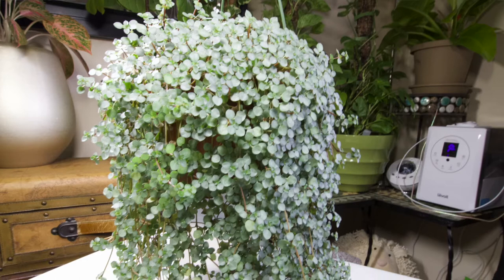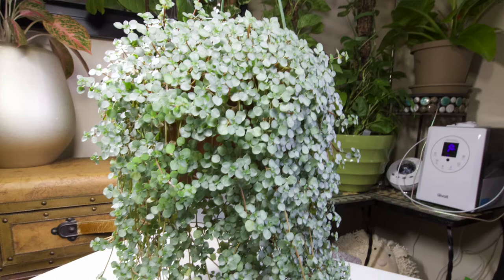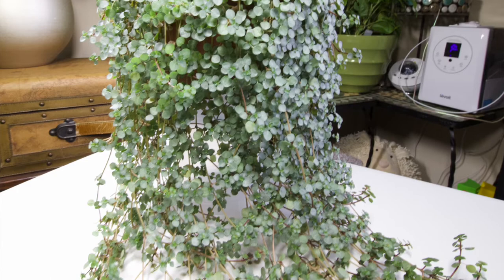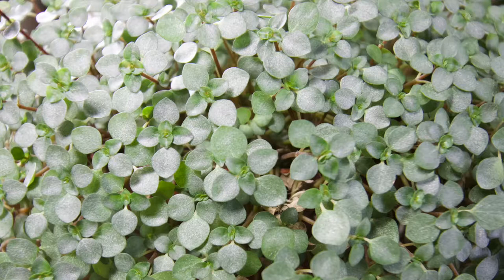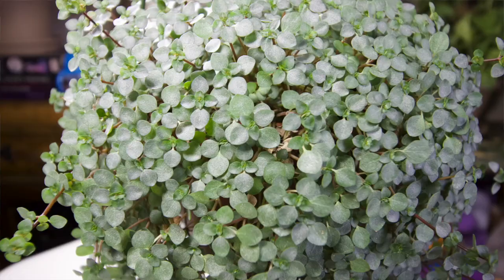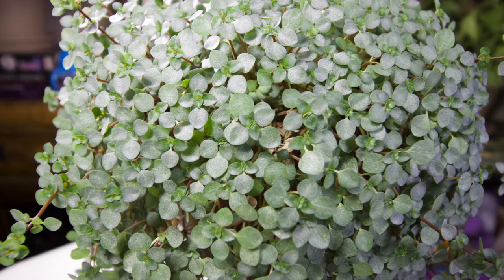PILEA GLAUCA / LIBANENSIS | Houseplant care guide. Learn how to care for the baby tears plant.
Happy weekend everyone!

This video is all about the plant known as Pilea glauca or libanensis. This video shares all the basic care such as lighting, watering, and needs for a happy healthy baby tears plant!